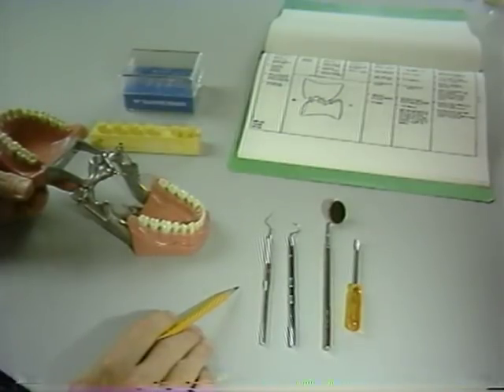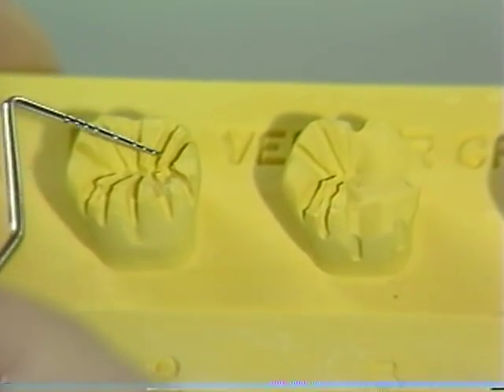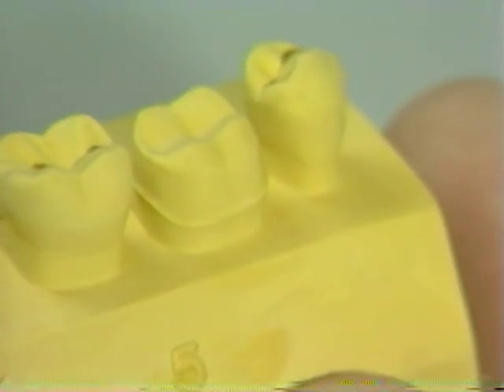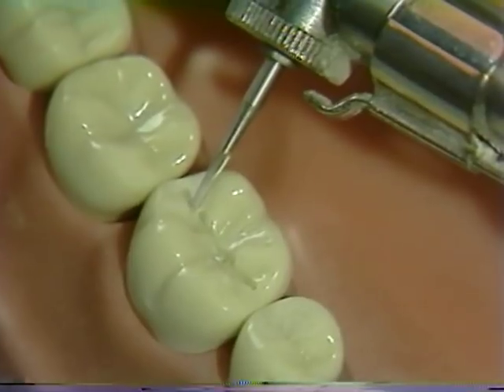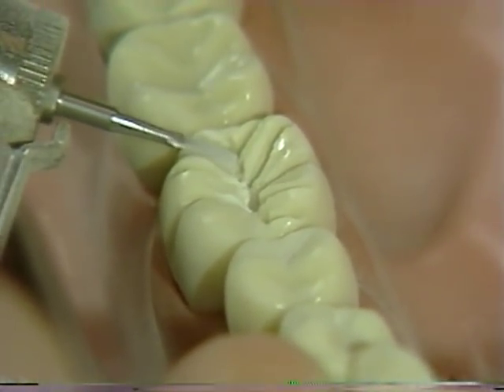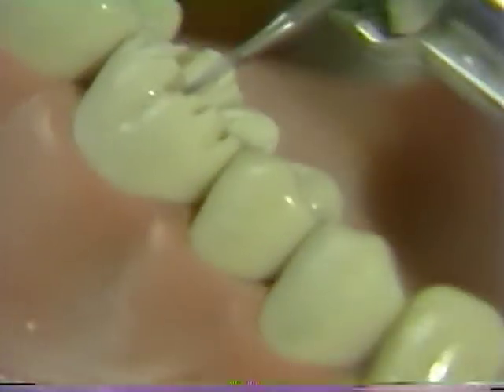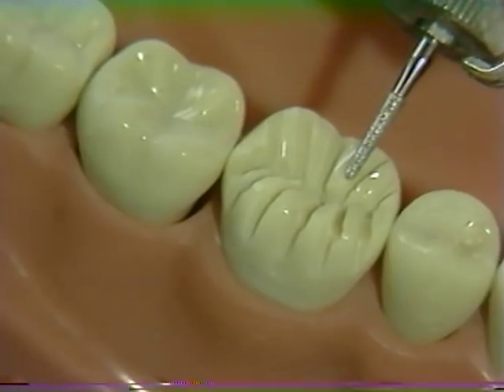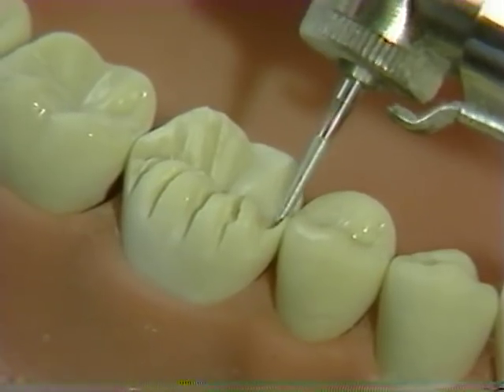Complete Cast Crown Prep - Part 1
Southern Illinois University School of Dental Medicine professor Dr. Martin Land, DDS, MSD demonstrates a complete cast crown prep.